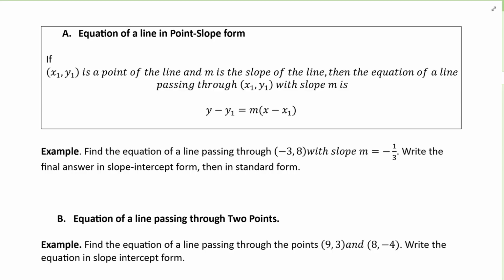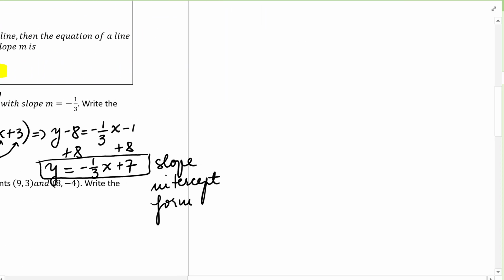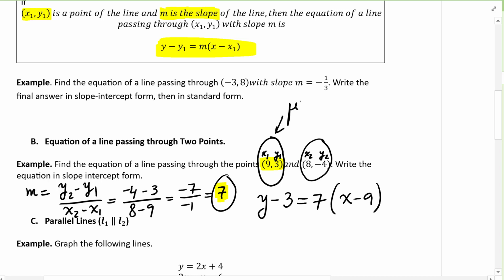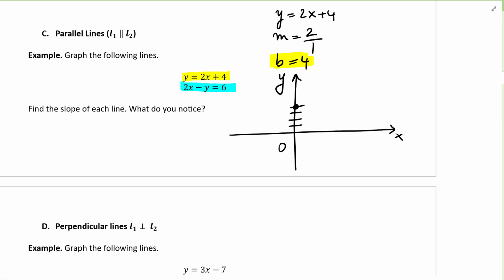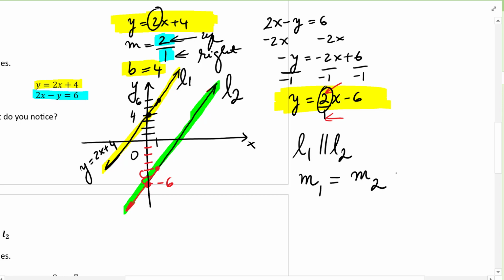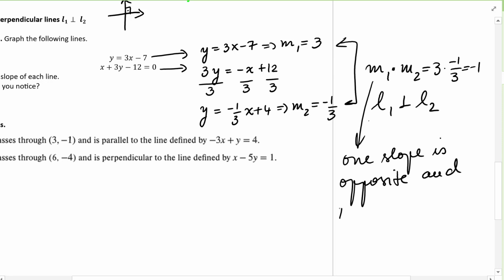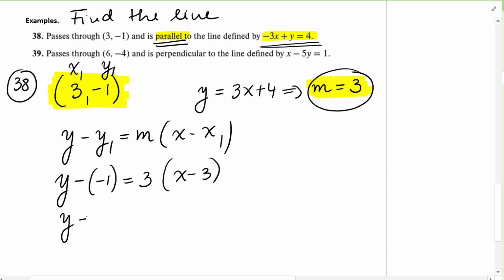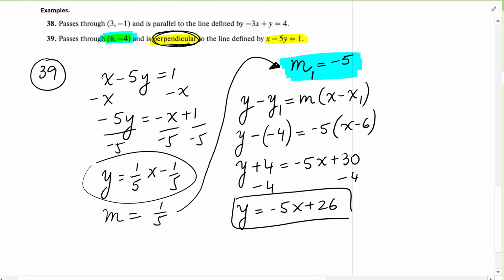College Algebra: Applications of Linear Equations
In this video we find equations of lines using point slope form, two points, and when lines are parallel or perpendicular.